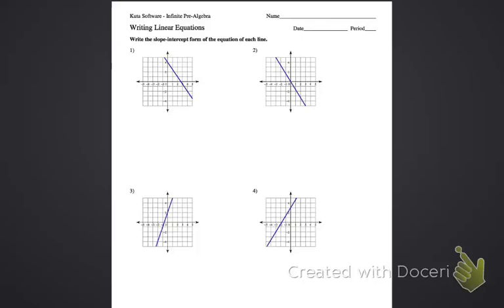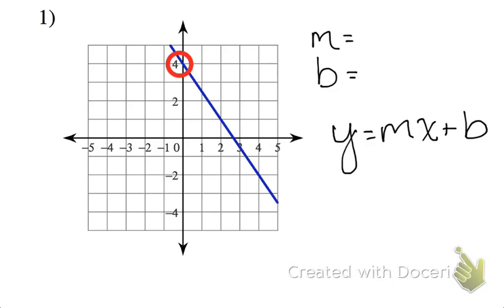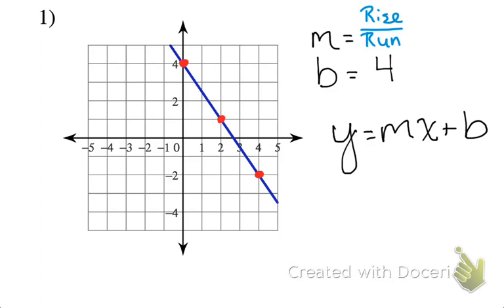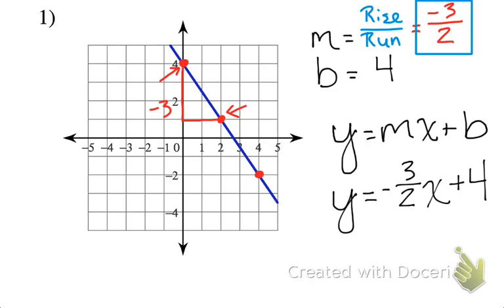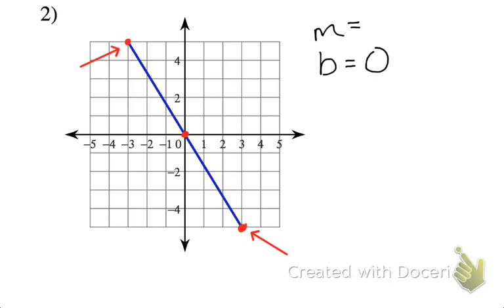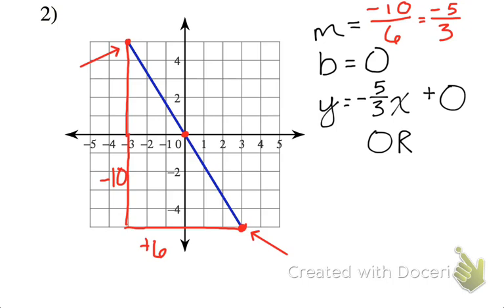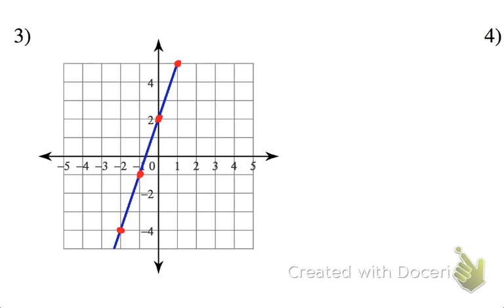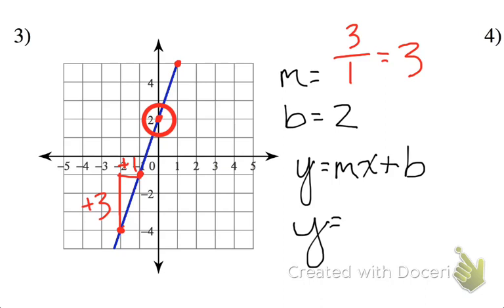OAA 7th Period 11-6-13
Writing equations of lines in slope intercept form given a graph.